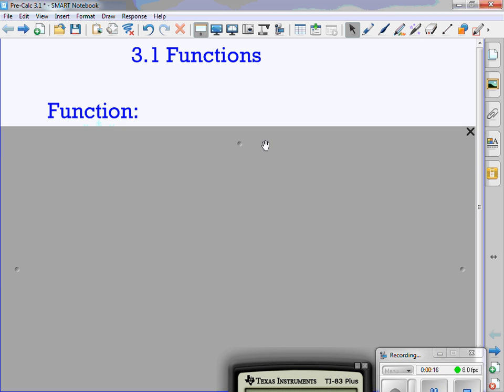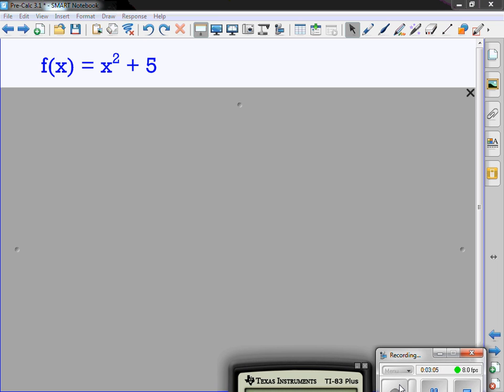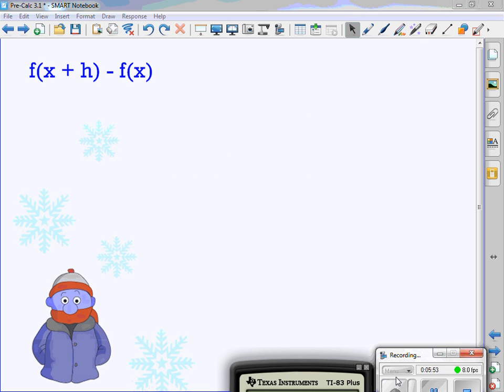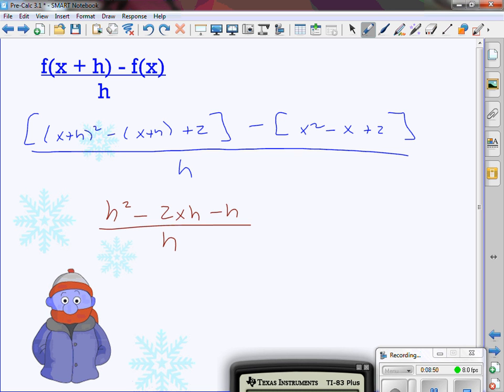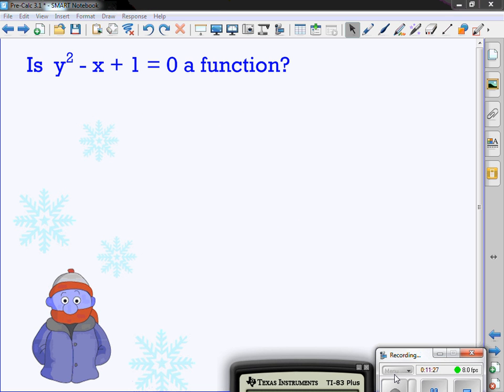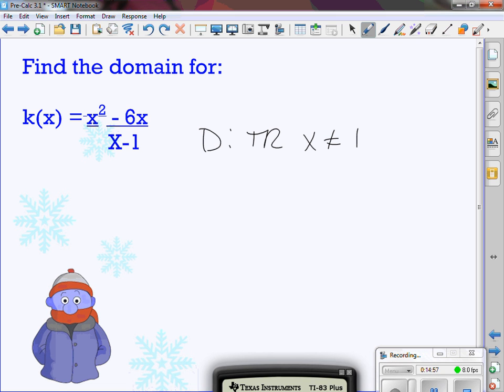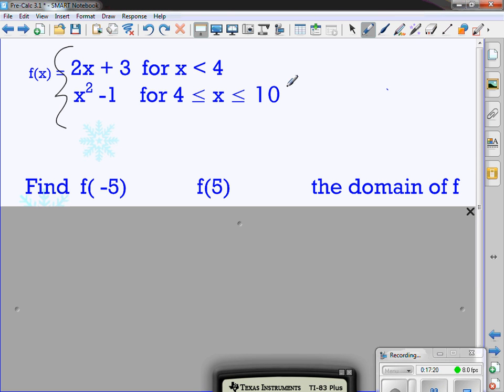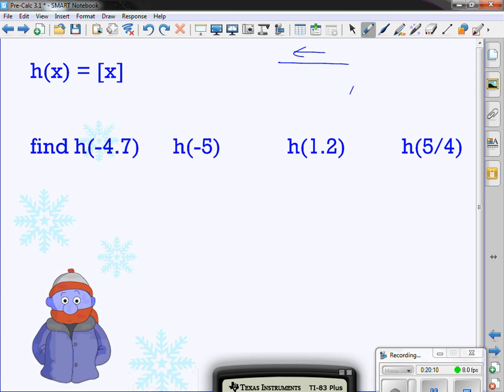Precalculus: 3.1 Functions